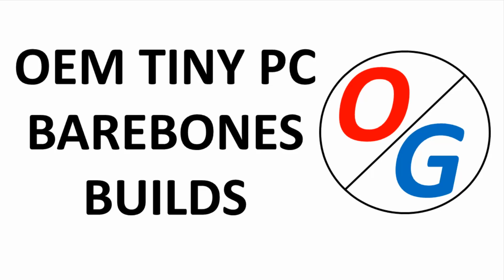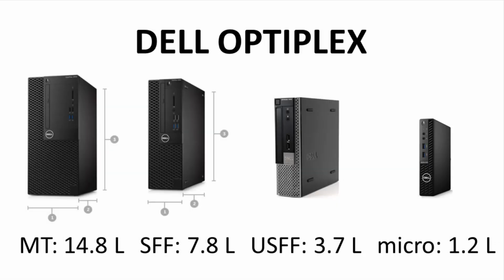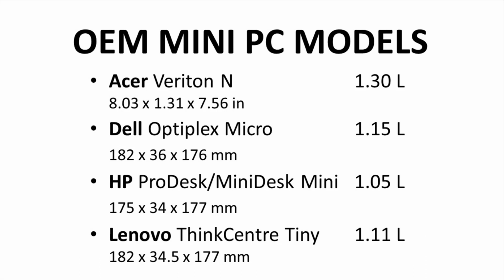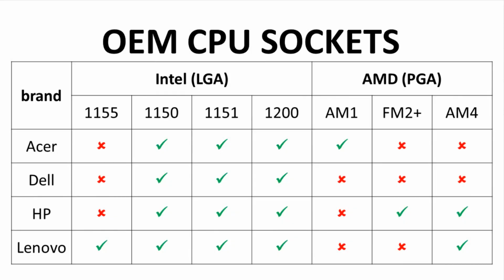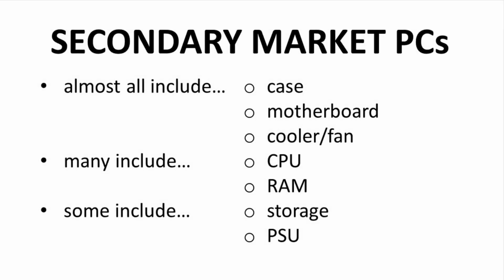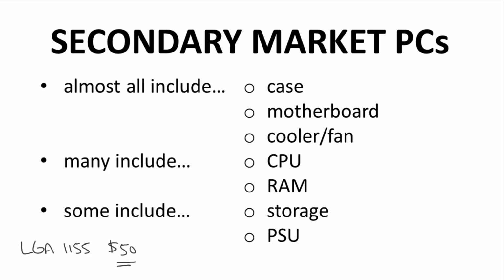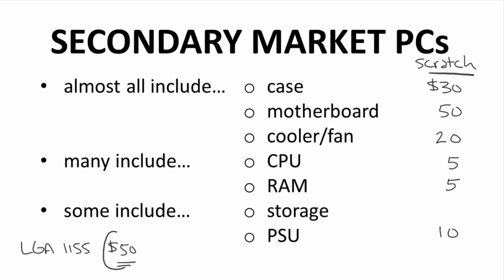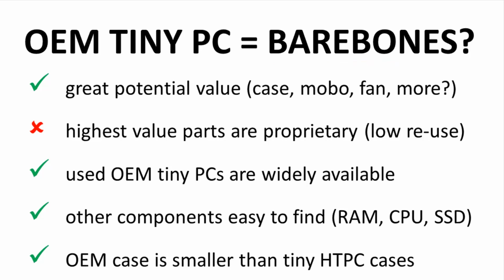OEM tiny barebones PCs instead of a thin mini-ITX build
A thin mini-ITX build is a great way to build a small PC, but the availability of OEM tiny PCs on the secondary market provide an interesting alternative.  Tiny PCs are available from Acer, Dell, HP, and Lenovo.  A used system can go for as low as $50.  Just looking at a tiny PCs motherboard, case, and cooling system, a used barebones OEM PC has at least a $100 in value toward a complete build.  Furthermore, these OEM tiny PCs are even smaller than a thin mini-ITX case.